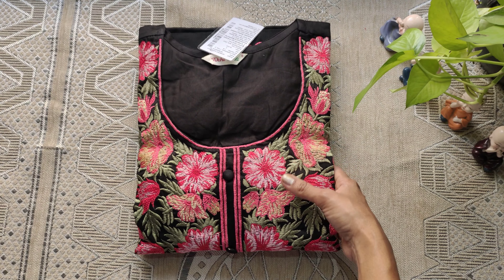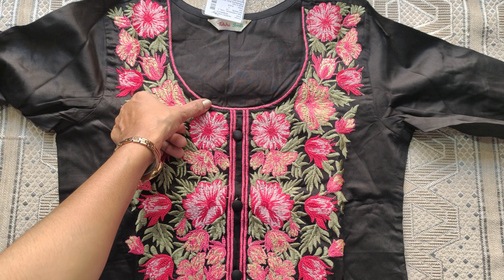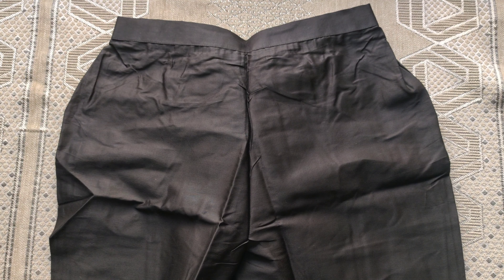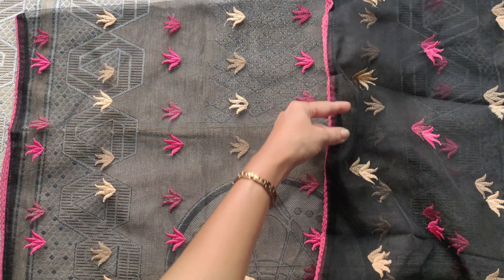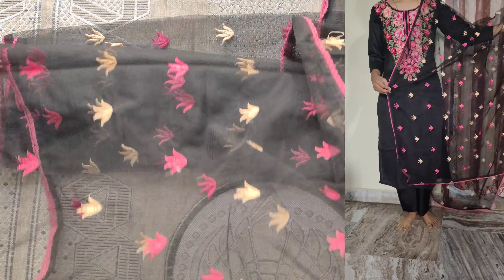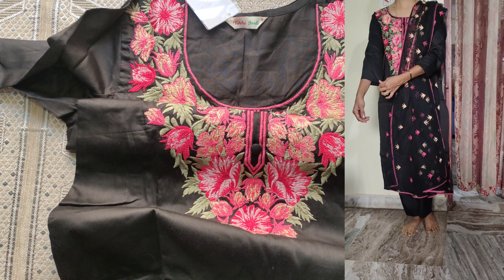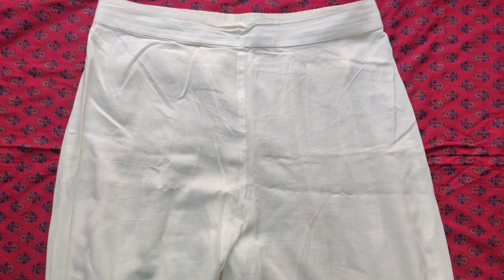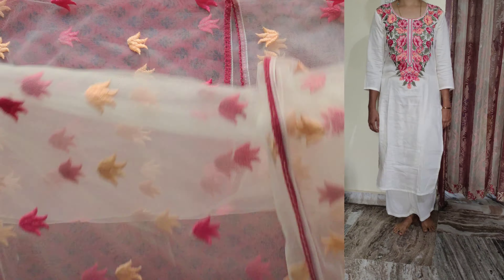💕 Party / Festive Wear Embroidery Kurti Sets Unboxing | Amazon Haul తెలుగు లో 😍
Product  Links👇

1. Black Colour Embroidery Kurti Set

2. Off white colour Embroidery Kurti Set

Hello Guys,

Welcome 🤗 back to my channel. In this video I am sharing Amazon Kurti Sets  Unboxing . My videos all about lifestyle ,Budget shopping,cute affordable traditional and stylish outfits.